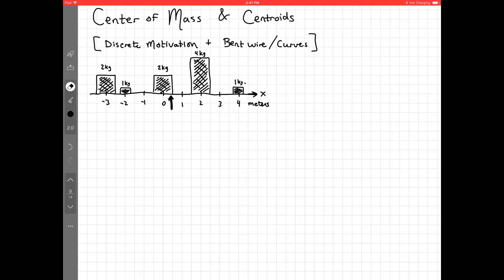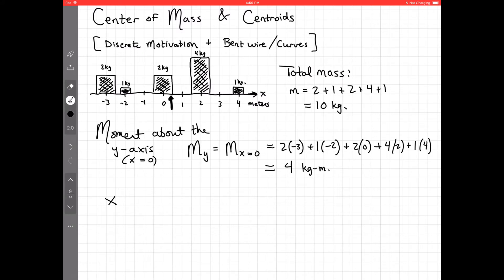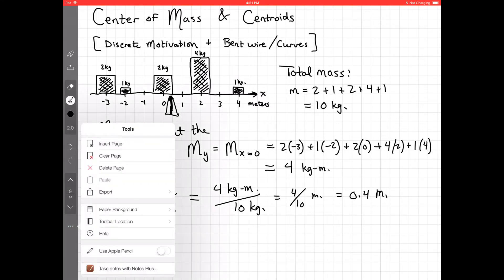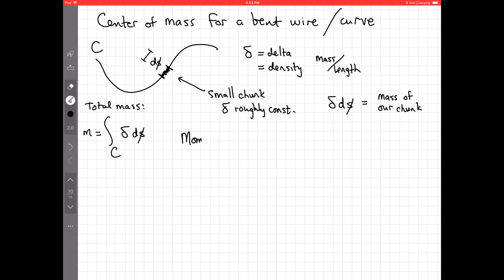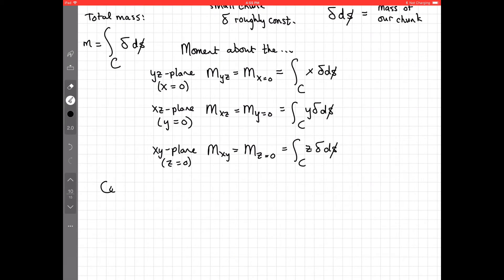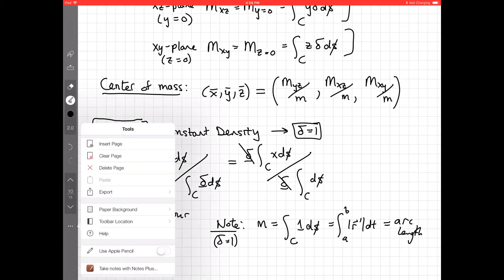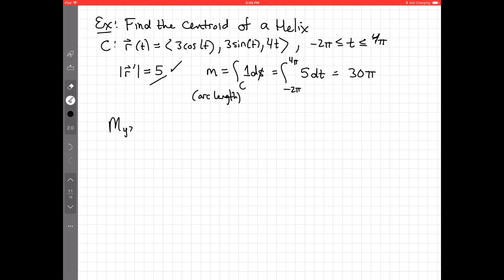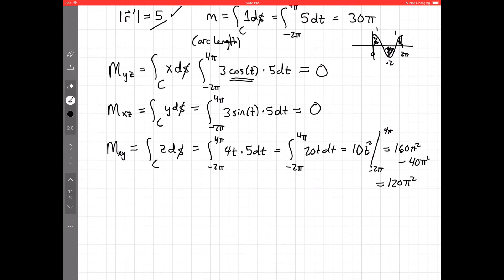Center of Mass for Curves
This video begins by motivating the idea of "center of mass" using a discrete example. Then center of mass for a bent wire / curve is developed. The video concludes with an example computing the centroid (center of mass with constant density) of a helix.